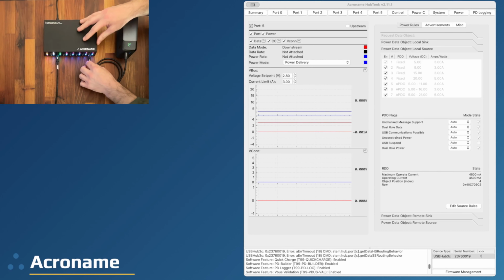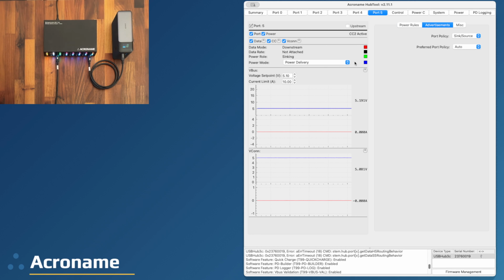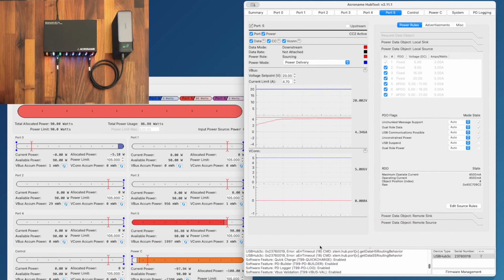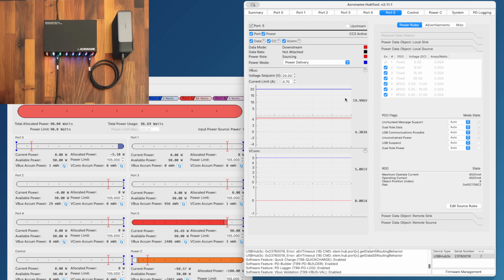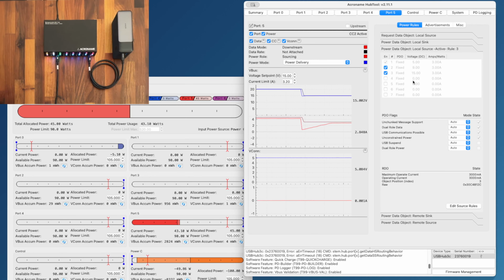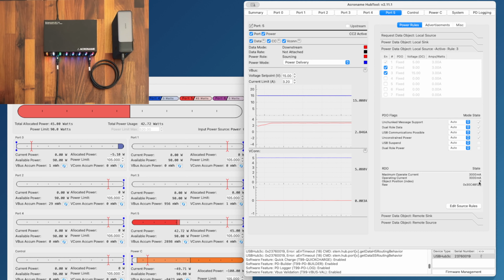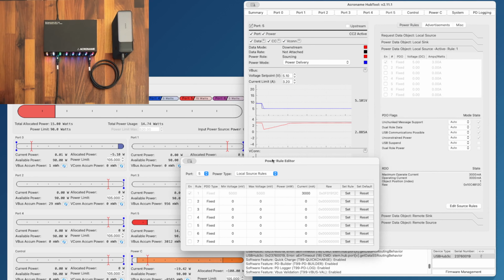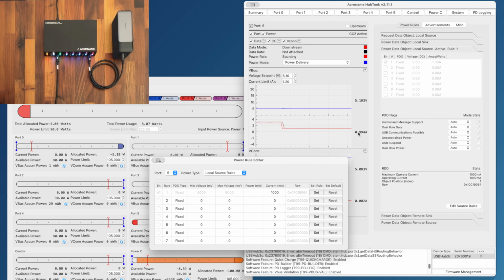USBHub3c HubTool Tour: Manipulating local PDO's for Power Control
In this Power Data Object (PDO) example we show how you can manipulate the USBHub3c's souring PDO's in order to better control power output.